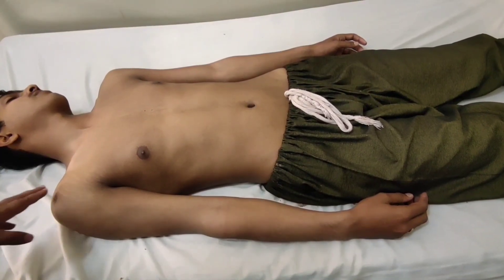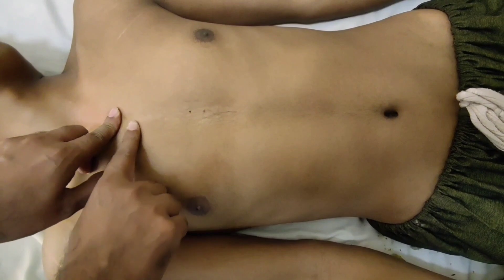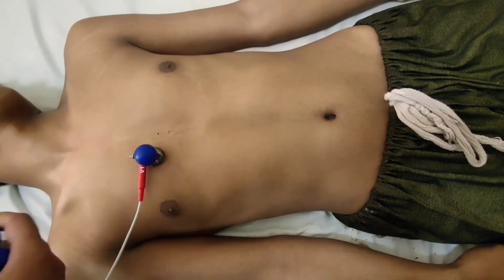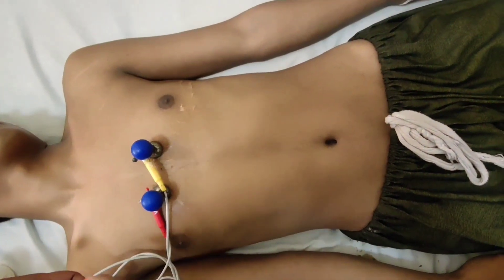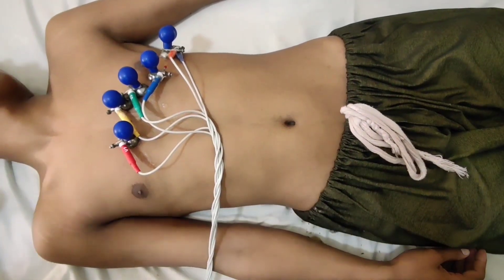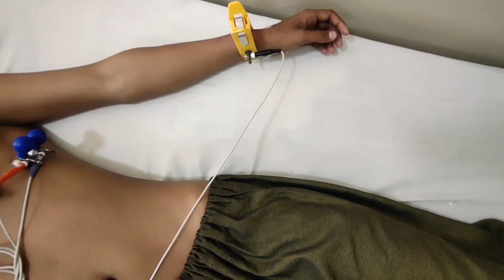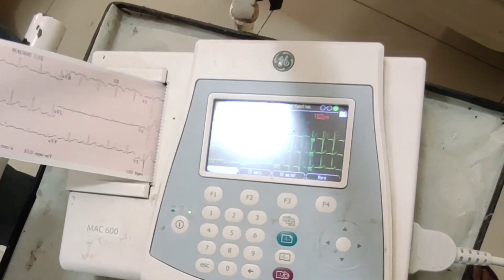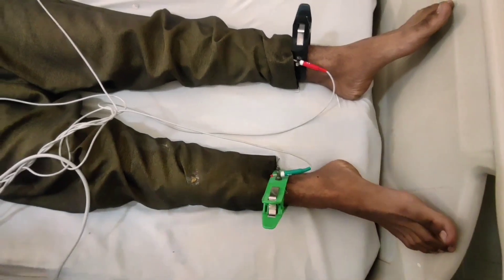How to do an ECG || 12 Lead EKG || Electrode placement and Pre-requisites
This video explains the procedure/ method of doing ECG / EKG step by step
pre-requisites of doing ECG, how to place electrodes and important points about the procedure.

In this video we will learn how to do an ECG.  It is a quick, painless and harmless procedure. First explain the procedure to the patient and take consent. Then expose the required area and Ask the patient to lie down and make sure to remove any metallic objects such as Jewellery.

better to shave the hair off. Keep the room temperature moderate to avoid shivering.

Coming to the placement of leads. there are 6 precordial or chest leads and 4 limb leads.

ECG Electrodes are usually color coded but Nowadays they come mentioned on them to which limb it has to be applied and which chest lead it is.

This is the juglar notch, if I slide my  finger down the first prominence is angle of louise or Sternal angle  where the first rib attaches, below it is 2nd intercostal space then 3rd and then fourth space. It is roughly at the level of nipple. Just on the Right side of the Sternum we apply V1 and on the left side we apply V2 and in 5th IC space in mid clavicular line we place v4, in between v2 and v4 we apply v3. in anterior axillary line in 5th IC we apply v5 and in mid axillary line in 5th IC we place v6.
in the same way limb leads are applied. in upper limbs the metal piece of electrodes is applied on volar side and in lower limbs on medial side.
if a patient has for example pop cast on one limb then we can apply distally on big toe or if patient has their one arm or leg amputated then we can apply proximally to stump.
ECG paper is heat sensitive paper and no ink is used in ECG machine. heated pointer produces ECG markings which tend to fade away with time.
so for record keeping ask the patient to save a xerox copy

Achfree axillary line a